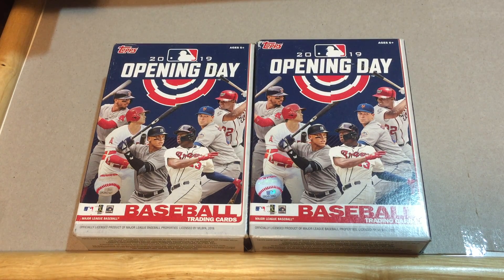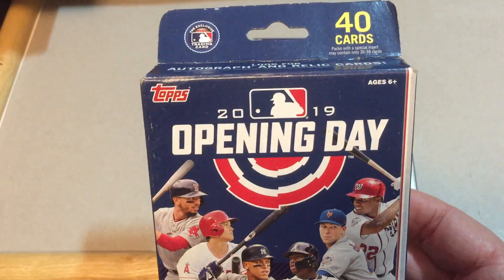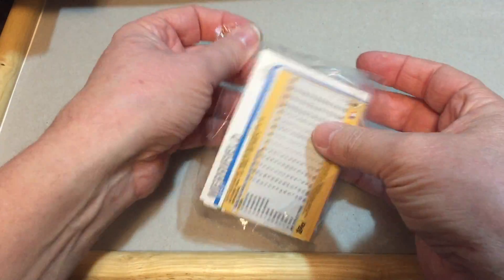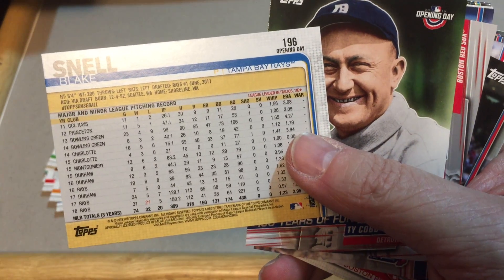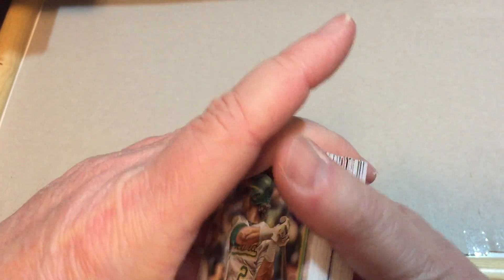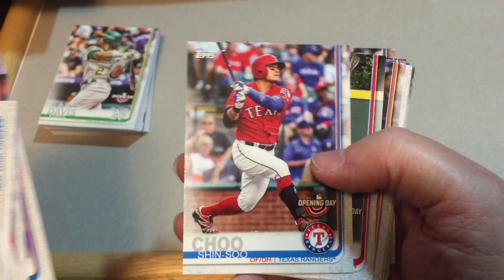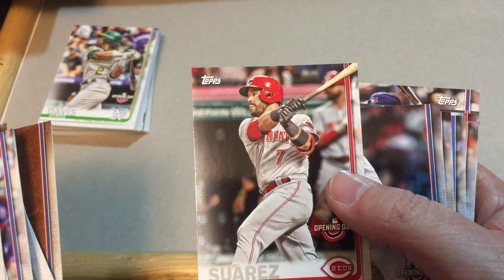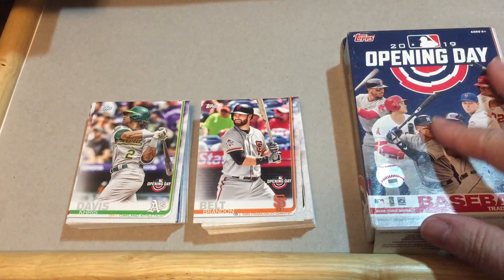Batter Up! A Look Back At 2019 Topps Opening Day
With opening day just around the corner, we thought we would rescue a pair of 2019 Topps Opening Day hanger boxes gathering dust at an out-of-town Meijer Store.  We were surprised to find these just hanging out with there being a chance of some great rookie cards inside.  Were we successful?